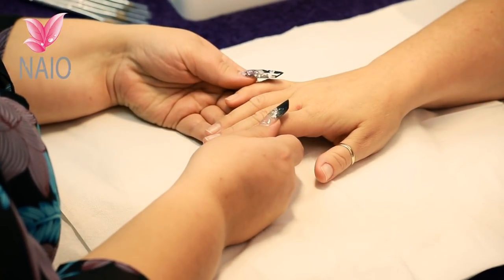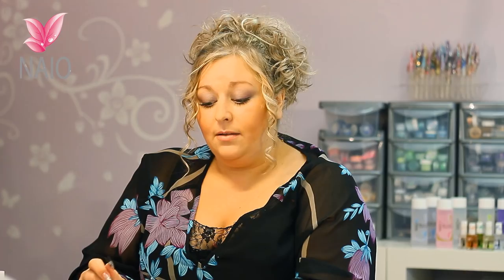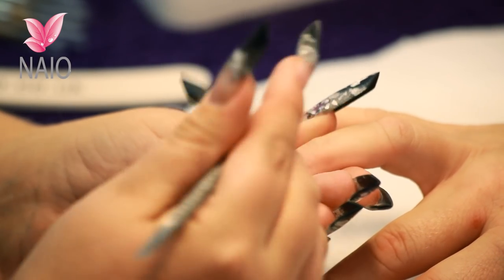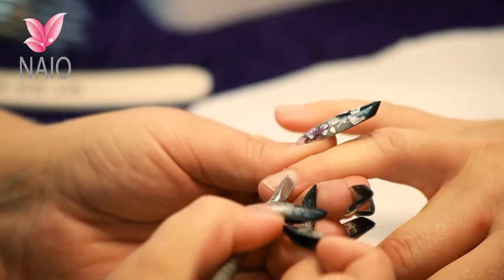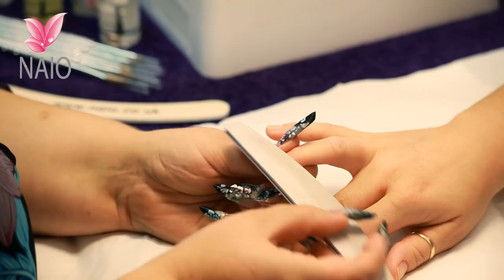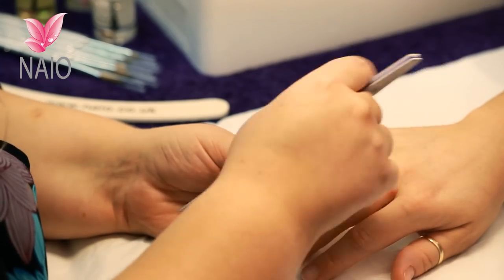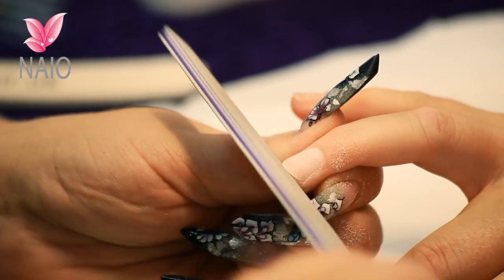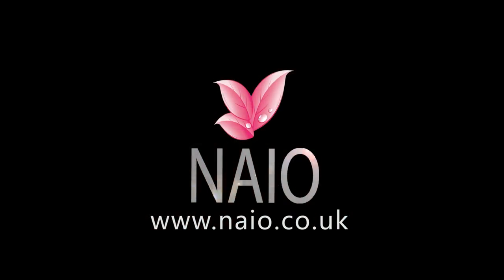Prepare Nails for Acrylic and Gel Tutorial Video by Naio Nails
Reply with a video response or upload your photos to our facebook and show us your designs!
View our full product range on our website to ensure you have all the products you need to recreate this fabulous look for yourself.

In this video tutorial,   shows us how to safely prepare the natural nail prior to the application of nail tips, nail forms, acrylic nails or gel nails.

Follow this instructional video and with Naio Nails products, YOU can create this fantastic acrylic nail art design.